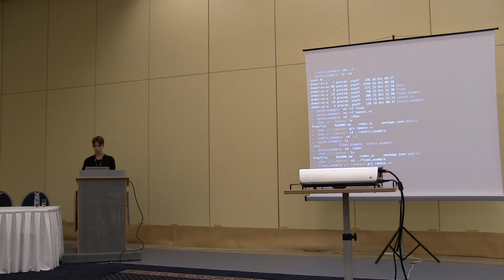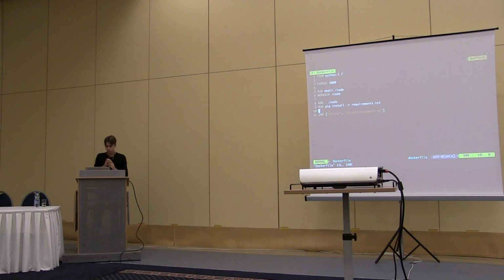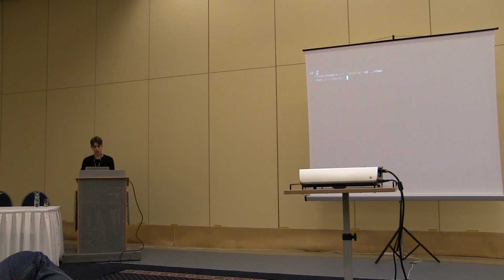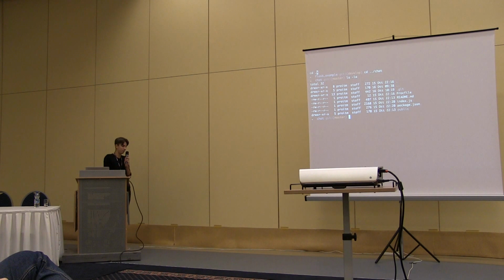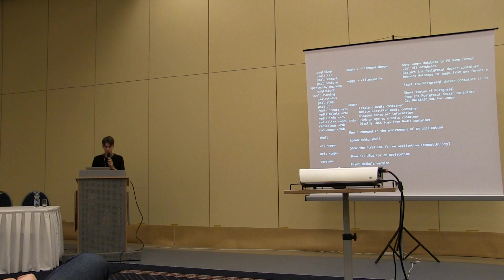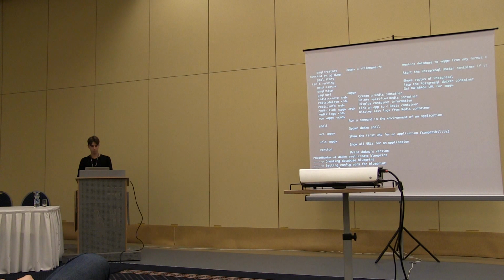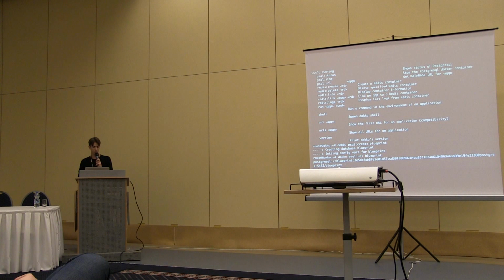PyCon PL 2015: Sergey Parkhomenko "Dokku. Build your own PaaS"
This talk is purposed to help people optimise their development & deployment flow having your own Heroku-like PaaS. The talk will clearify where is reasonable to use Dokku, explain how it works and what benifits of using it instead of Heroku or Beanstalk. Introducing Deis and AWS CloudFormation in cases where is necessary to scale.